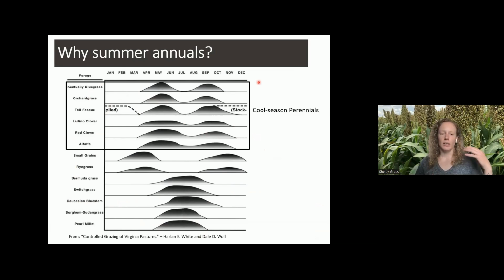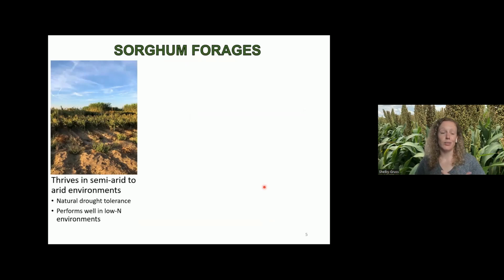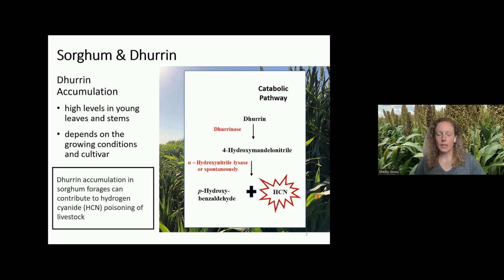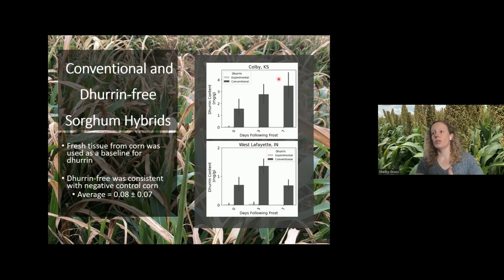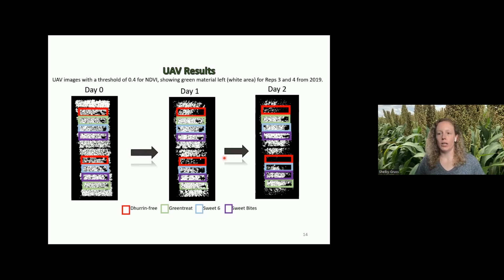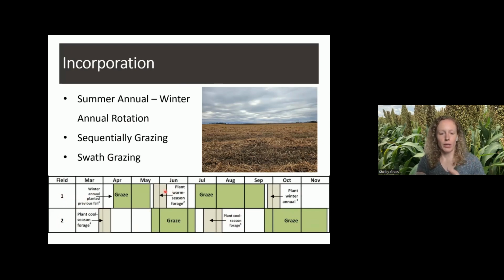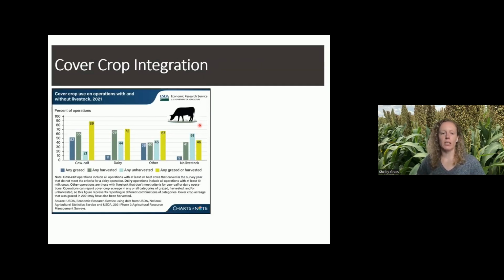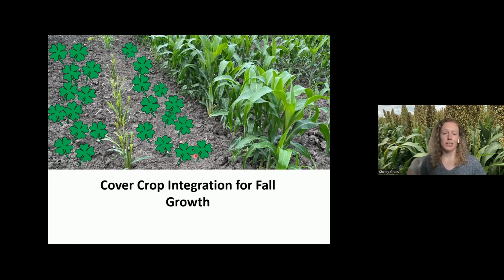Iowa Learning Farms - July 3, 2024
Exploring Traits and Tactics with Summer Annual Forage
-Shelby Gruss